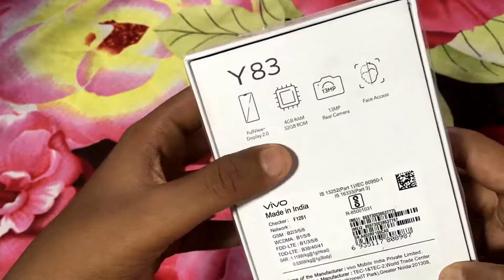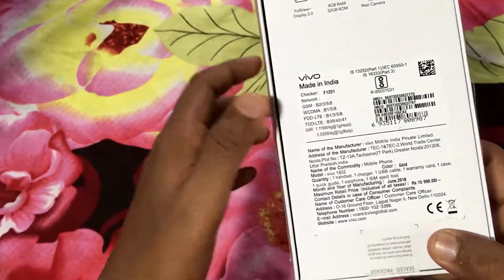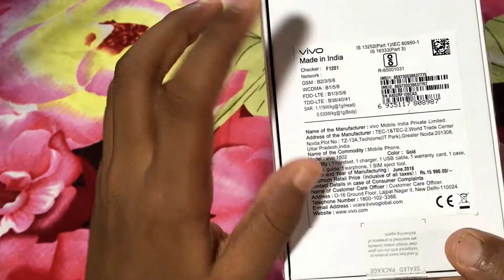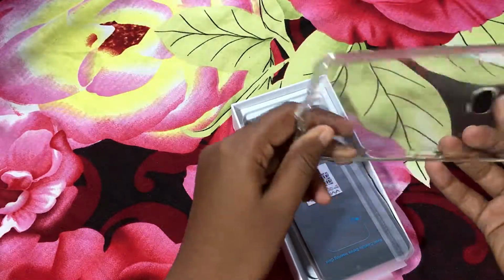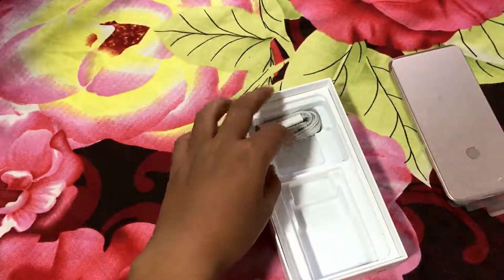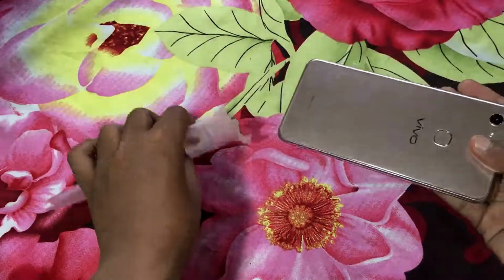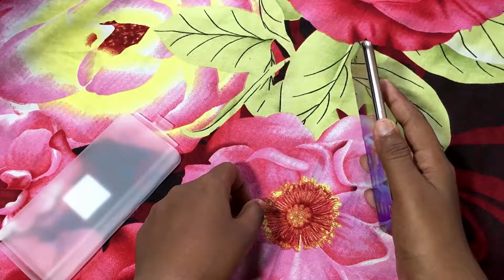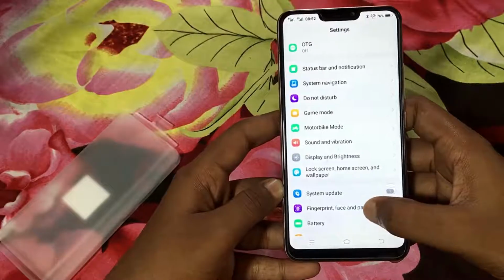VIVO Y83 | Unboxing | Budget Notch Phone